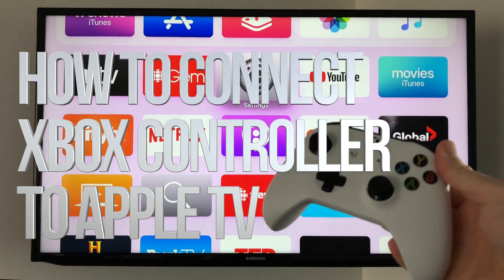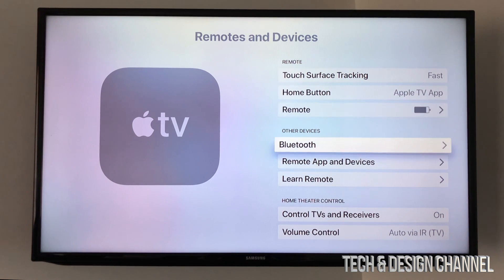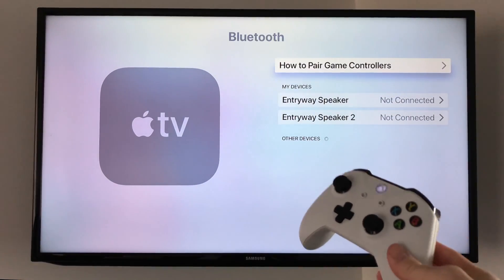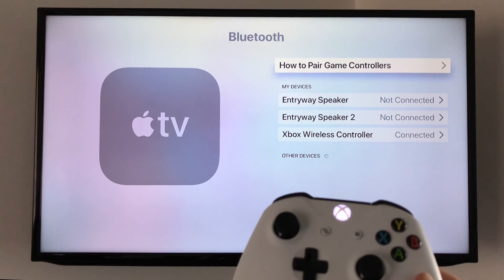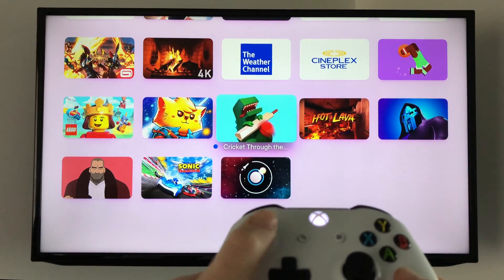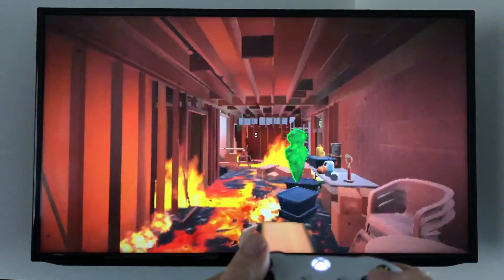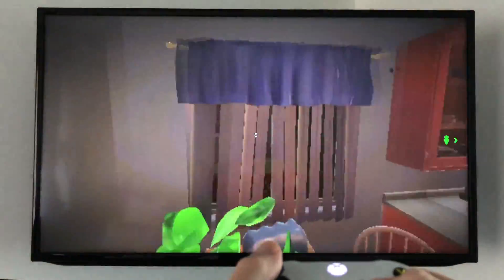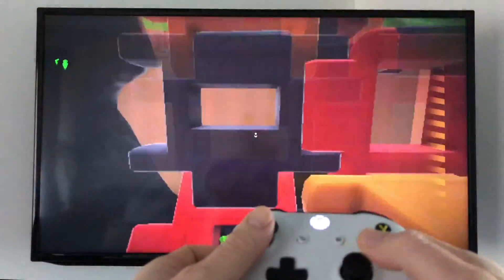How to Connect Xbox One Controller to Apple TV | Apple TV 4K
Pair Controller to Apple TV